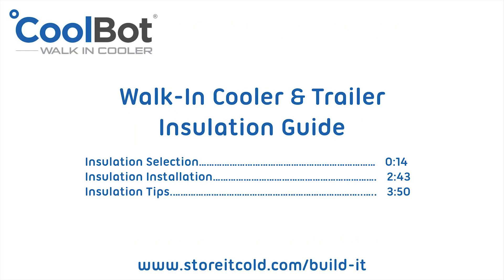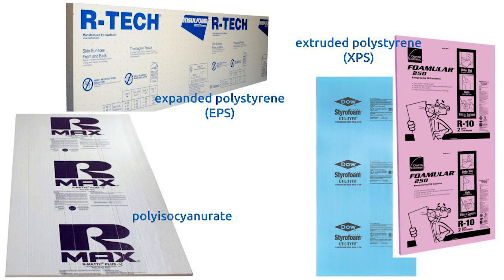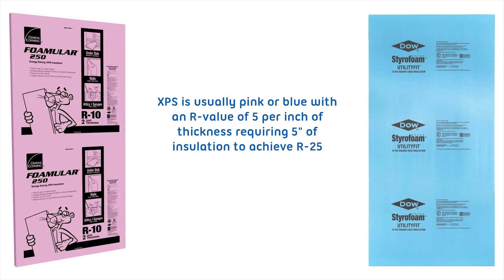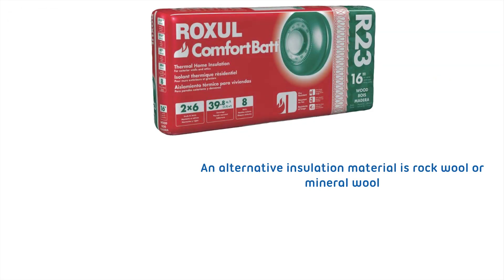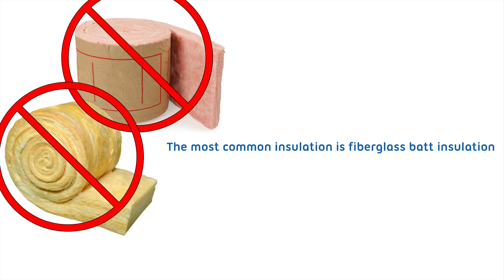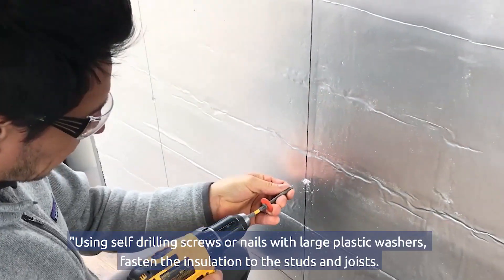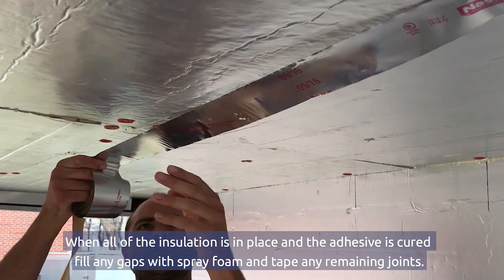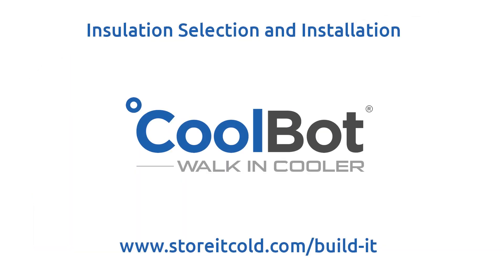CoolBot Cooler Insulation Video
One of key components in your CoolBot walk-in cooler is having the right insulation.  This video covers the different types of insulation and how to install them.  If you have any questions, please visit our